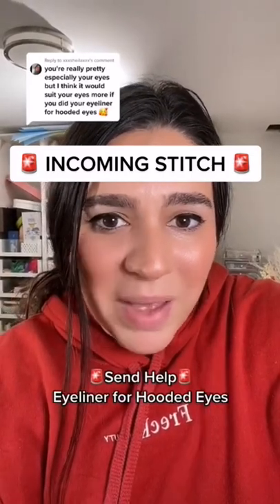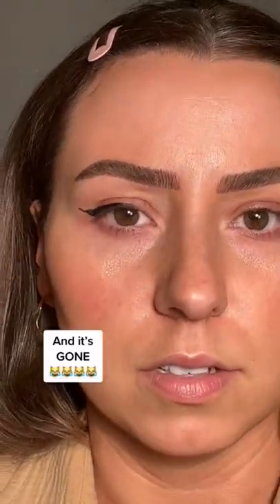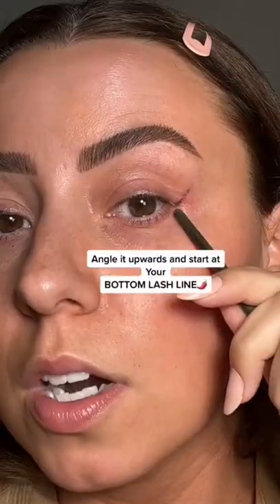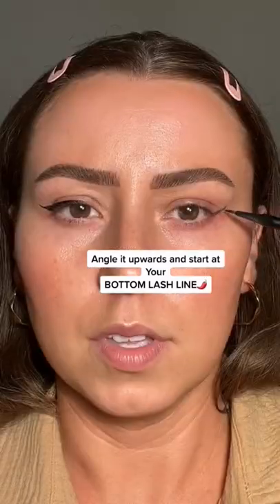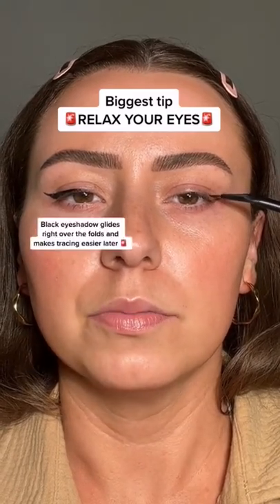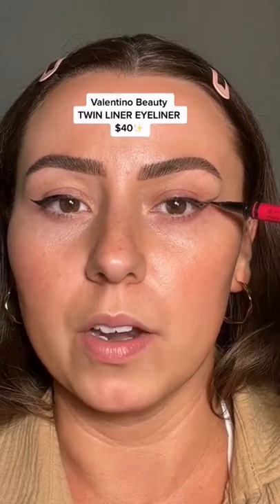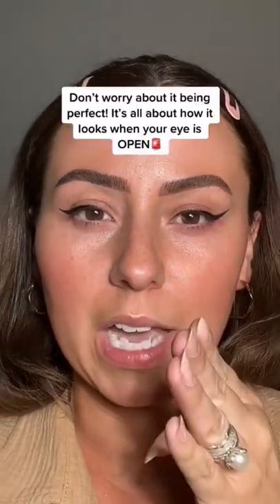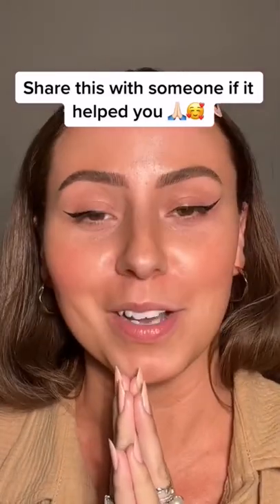stitch with @makeup2themaxx relaxing your eyes is so important 🥰